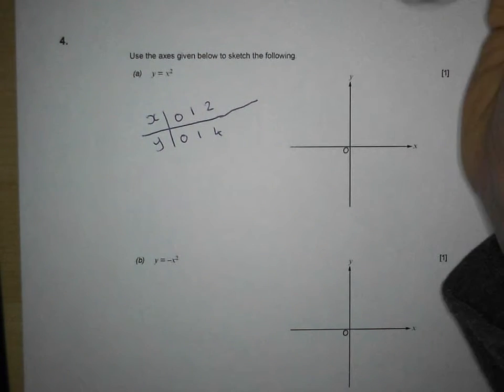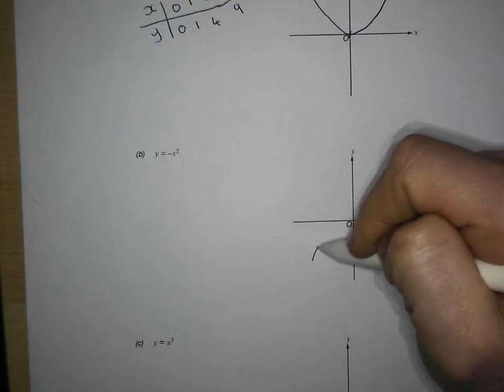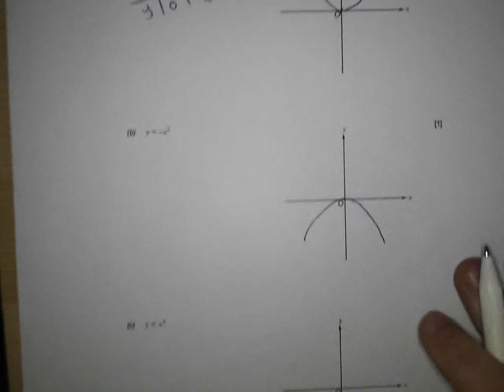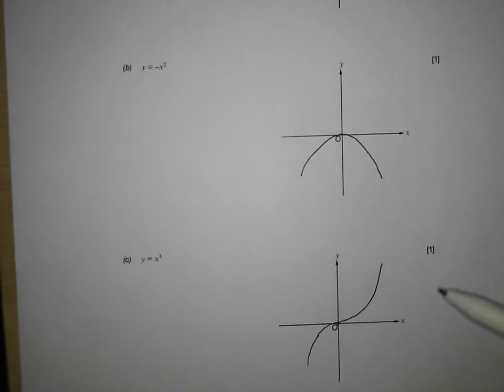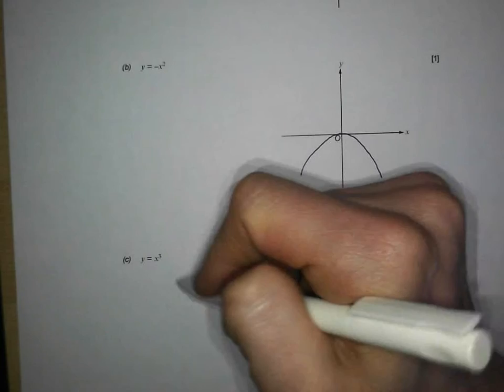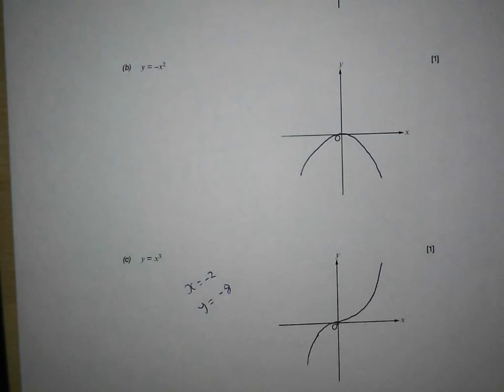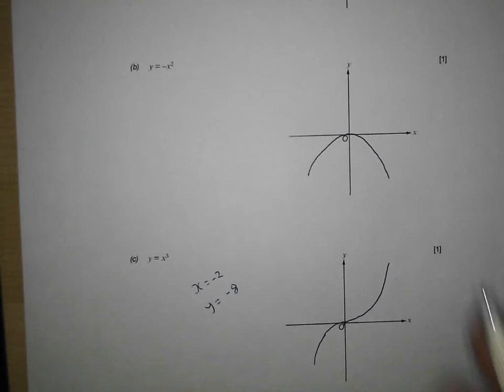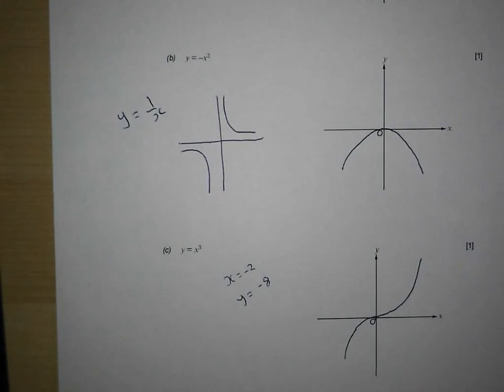Graphs - Q4 GCSE Maths Revision Walking Talking Topics with Mr Barton